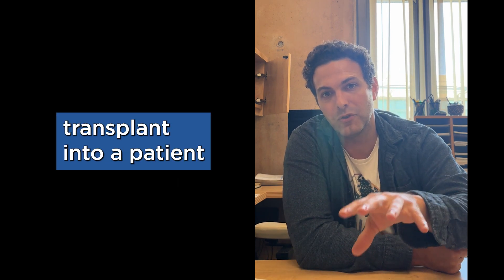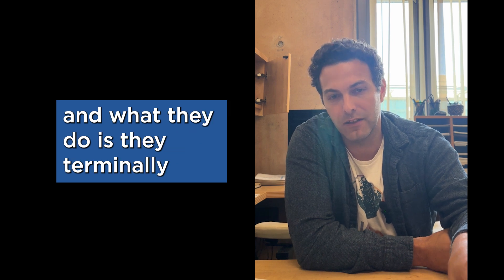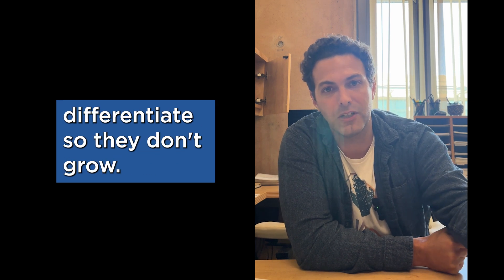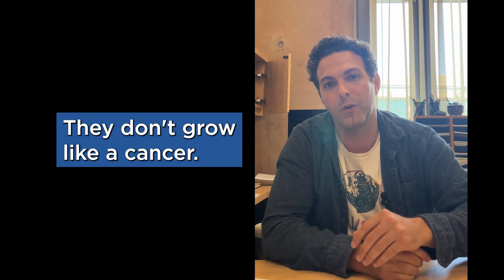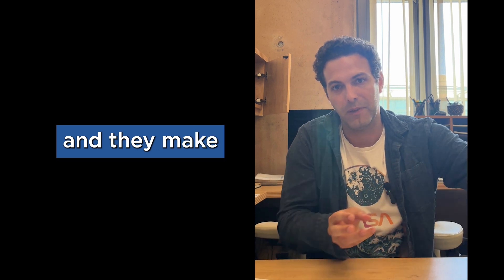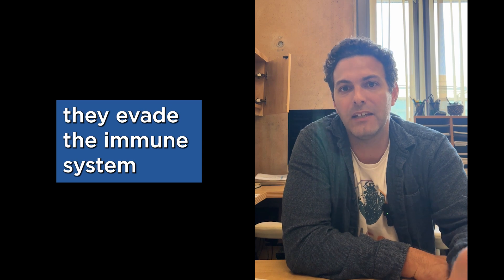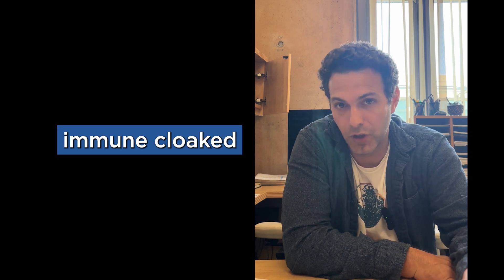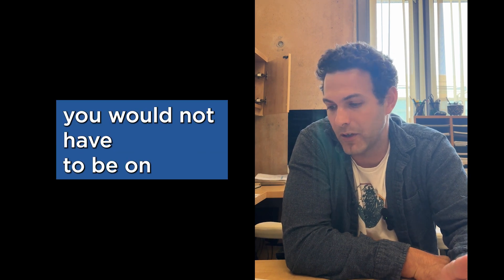Michael Hicks, PhD shares the importance of his work focused on cell therapy for muscle atrophy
Cell Therapy for Muscle Atrophy Following Irradiation in Rhabdomyosarcoma

Project led by Michael Hicks, PhD, UC Irvine School of Medicine
Assistant Professor

Most cancer research focuses on new treatments and diagnostics such as through sequencing, yet few studies investigate how to improve quality of life for cancer survivors following current standards of care.

Sarcomas are a group of deadly cancers that require aggressive radiotherapy to ablate the tumor; however, radiation often results in permanent dysfunction of nearby healthy tissues and long-term patient disability at the irradiation site.

This research seeks to reconstruct new skeletal muscle following cancer radiotherapy using muscle stem cell therapy approaches.